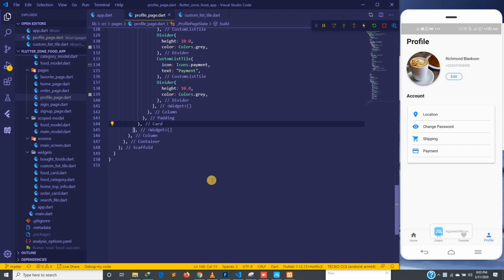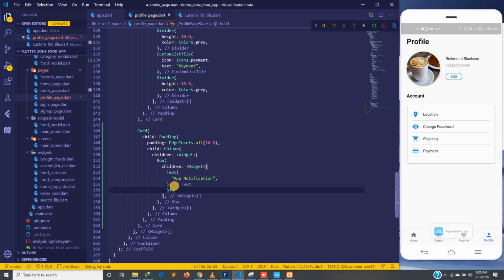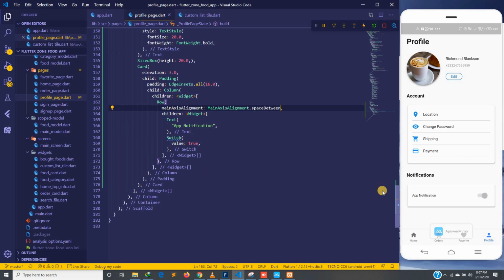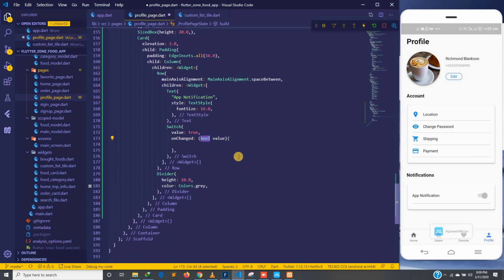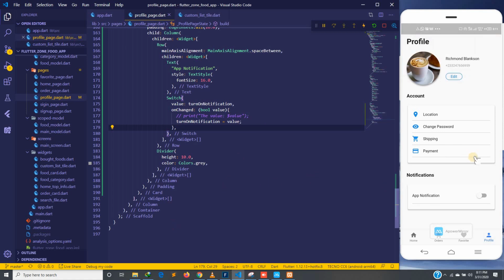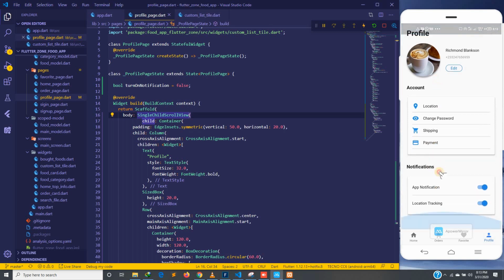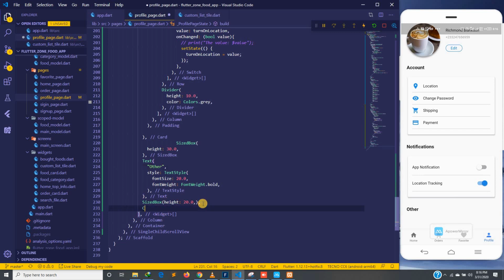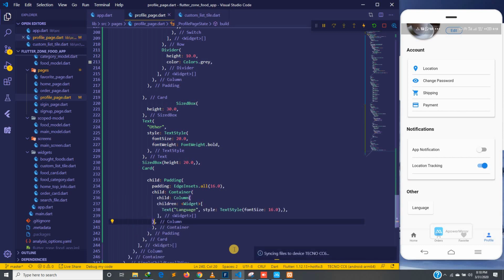Food Delivery App - 18 : Designing the profile page - Last Part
In this video tutorial, we design the final part of our profile page.